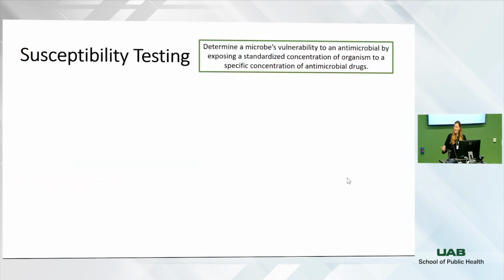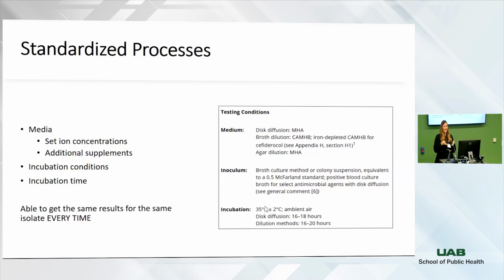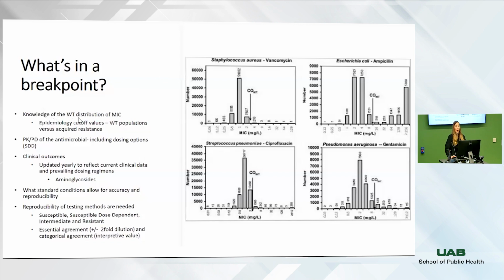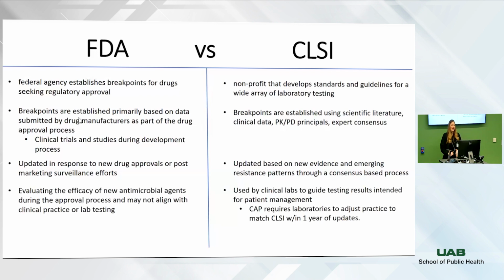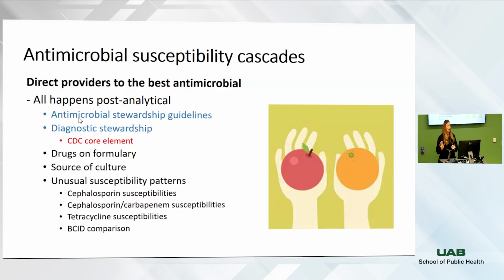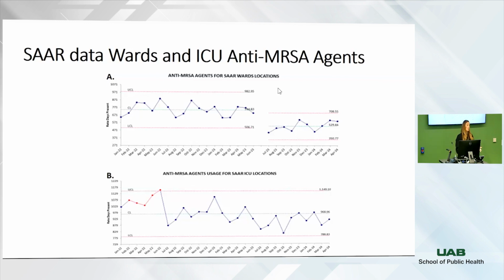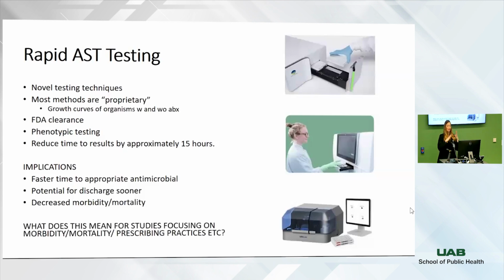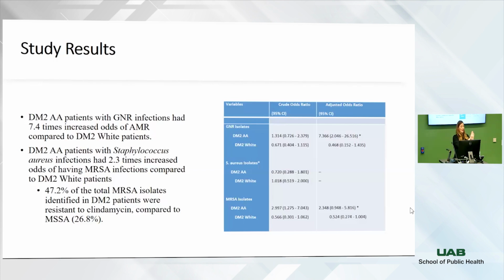"Behind the Breakpoint: Antimicrobial Susceptibility Testing" - Megan Amerson-Brown PhD D(ABMM)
Spring 2025 Epidemiology Seminar Series (February 10th, 2025) Featuring Dr. Megan Amerson-Brown, Assistant Professor, Department of Pathology, Division of Laboratory Medicine, UAB